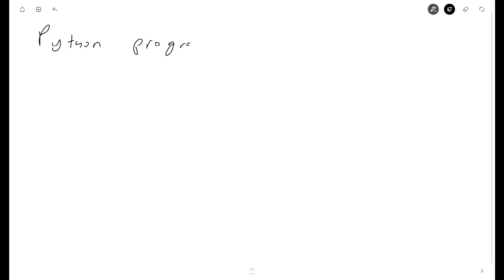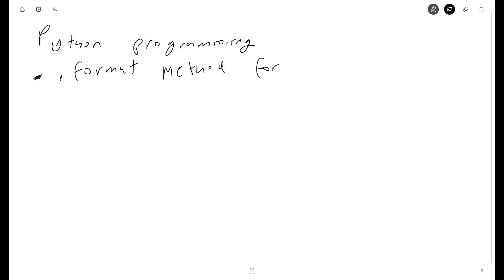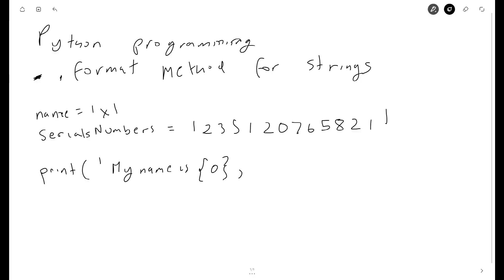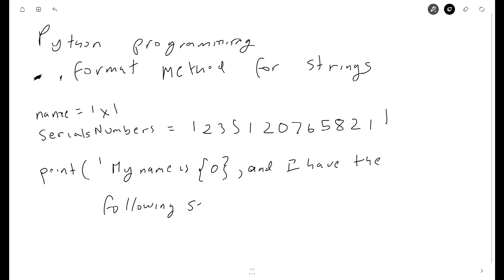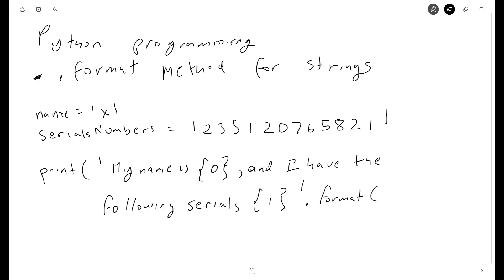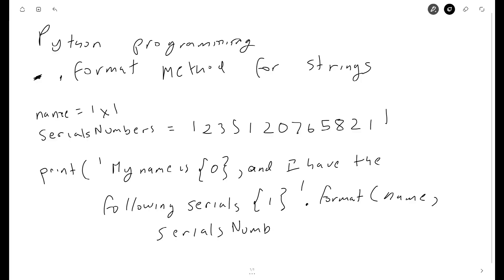format method for Python strings for programming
# The `str.format()` Method in Python

The `str.format()` method in Python is a powerful tool for creating strings that include dynamic content. This method allows you to embed variables and expressions within a string, making it easier to construct complex text outputs.

The `str.format()` method uses curly braces `{}` as placeholders within a string. These placeholders can be filled with values by calling the `format()` method on the string. The values to be inserted are passed as arguments to the `format()` method, and they replace the corresponding placeholders in the string.

### Example

```python
name = "Alice"
age = 30
greeting = "Hello, my name is {} and I am {} years old.".format(name, age)
print(greeting)

In this example, the placeholders `{}` are replaced by the values of `name` and `age`, resulting in the output: "Hello, my name is Alice and I am 30 years old."

## Advanced Usage

The `str.format()` method also supports more advanced features, such as:

- **Positional and Keyword Arguments**: You can specify the order of arguments by using indices or names within the placeholders.
- **Formatting Options**: You can format numbers, dates, and other data types using format specifiers.
- **Nested Replacement Fields**: Allows for even more complex string formatting.

### Example with Positional and Keyword Arguments

```python
greeting = "Hello, {0}. You have {1} new messages.".format("Bob", 5)
print(greeting)

greeting = "Hello, {name}. You have {count} new messages.".format(name="Eve", count=3)
print(greeting)

These features make the `str.format()` method a versatile and essential tool for any Python programmer needing to create dynamic and formatted strings.